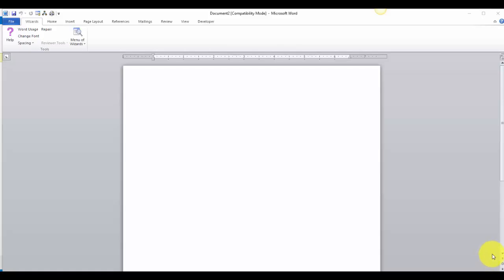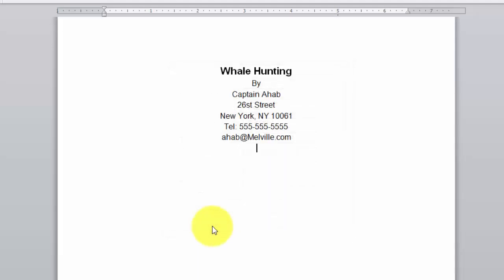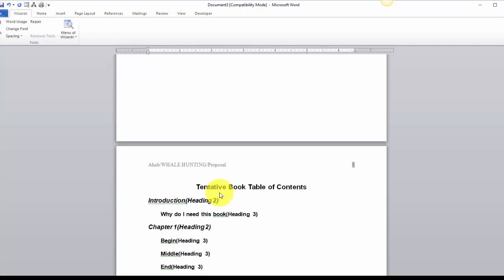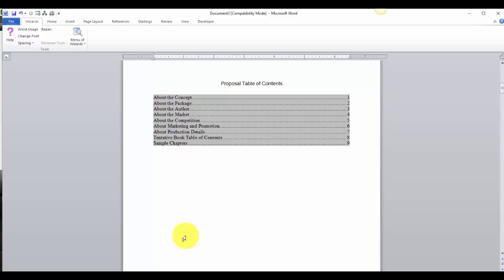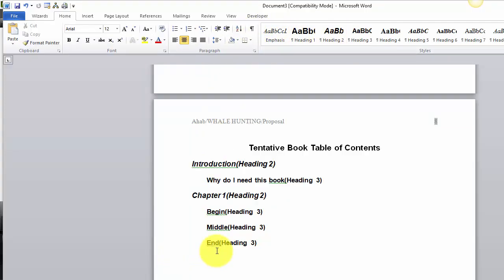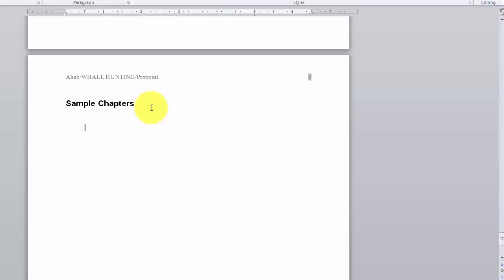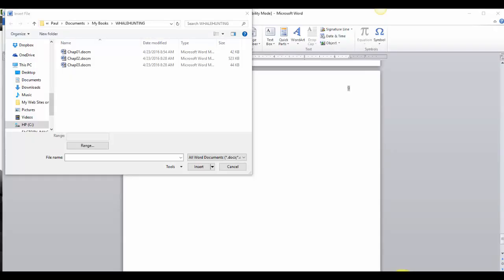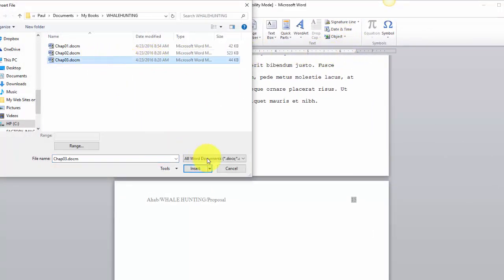nonfictionProposal2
Creating a nonficition proposal